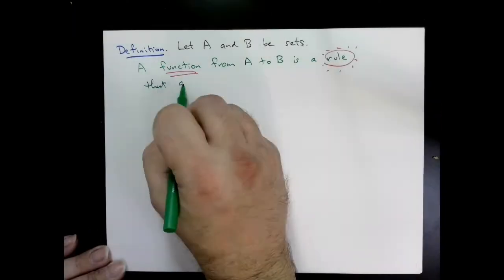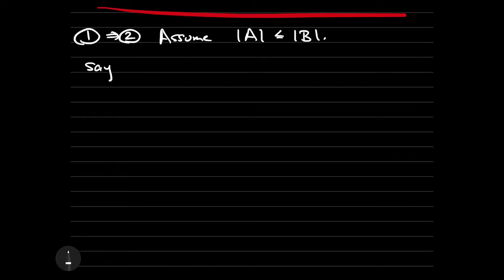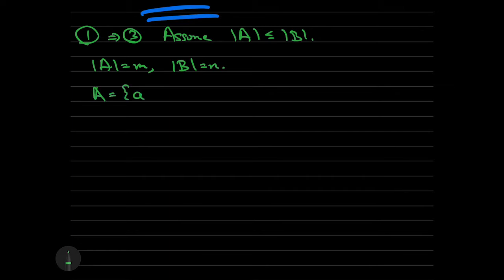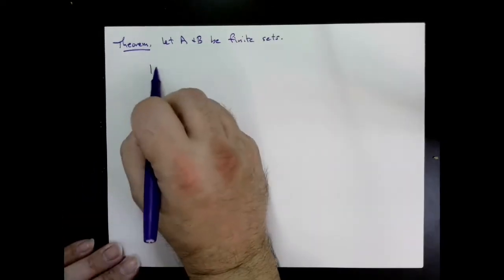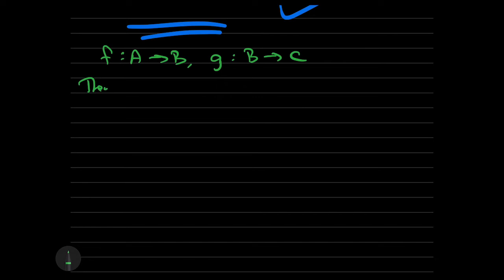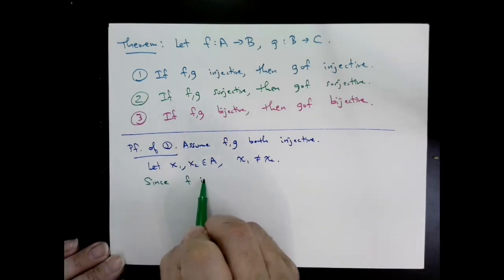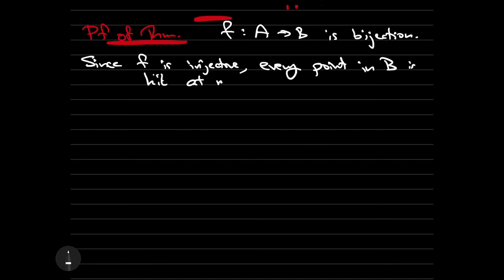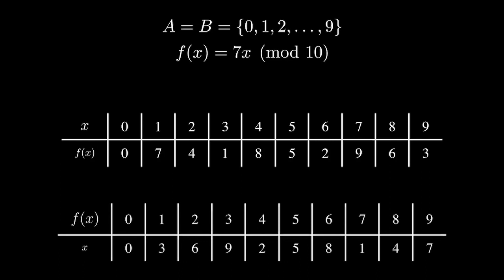Lecture 12: Functions, part 2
00:00 - Intro and definitions
01:20 - Sizes of sets and what functions tell us
08:30 - Function composition

Jungle - Aakash Gandhi